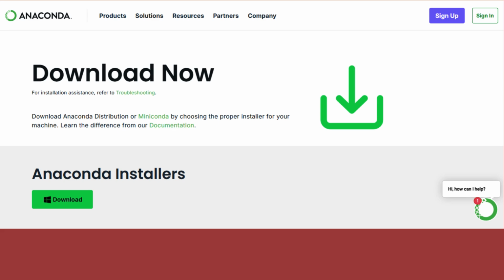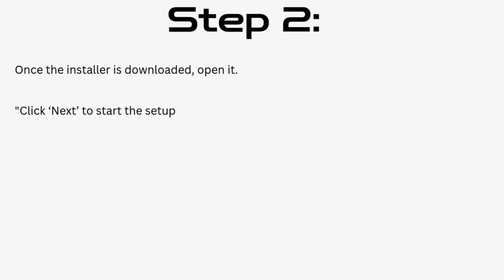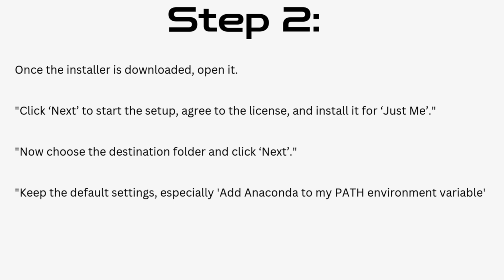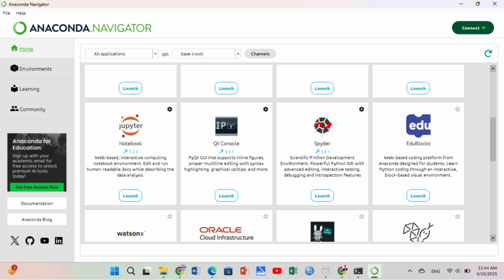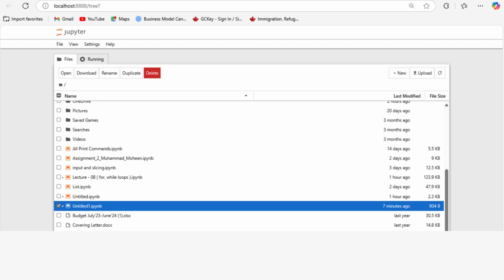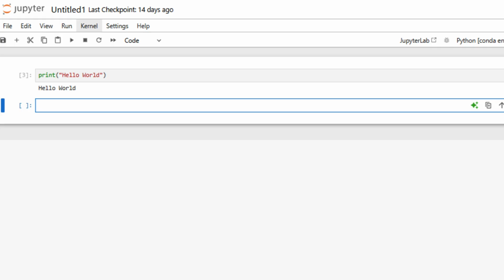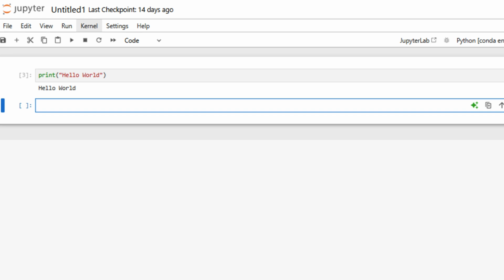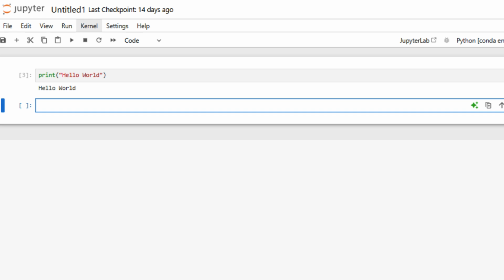"How to Install Anaconda & Run Python in Jupyter Notebook | Python for Beginners"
🐍 Welcome to your Python learning journey!
In this beginner-friendly video, I’ll show you how to download and install Anaconda, and how to run your very first Python program using Jupyter Notebook. This is the easiest way to start learning Python without any hassle! 💻

✅ What you'll learn:

How to download Anaconda

How to install it properly

How to write and run your first Python code